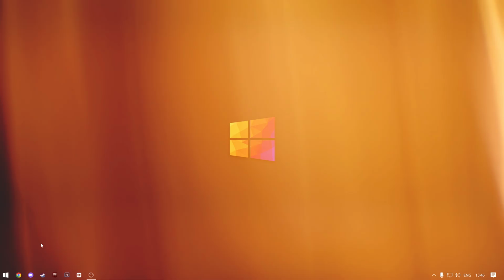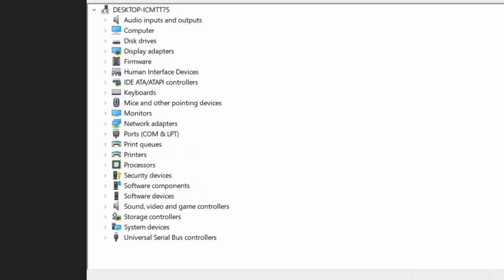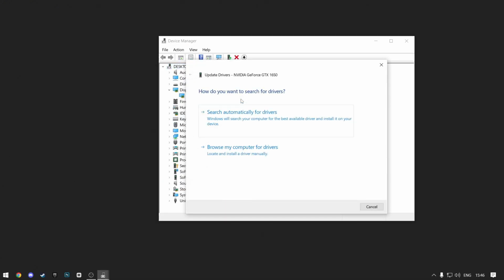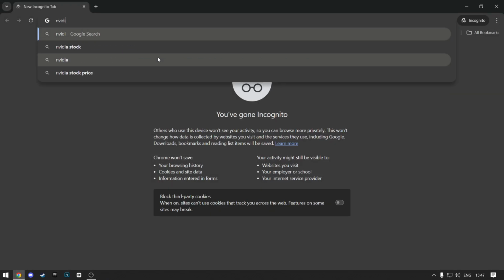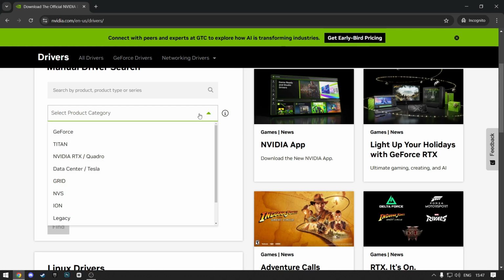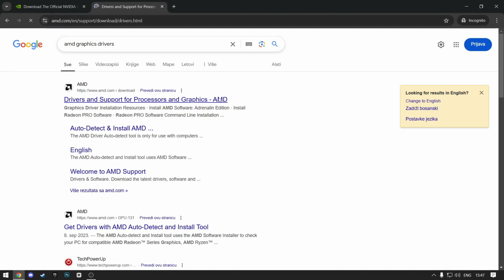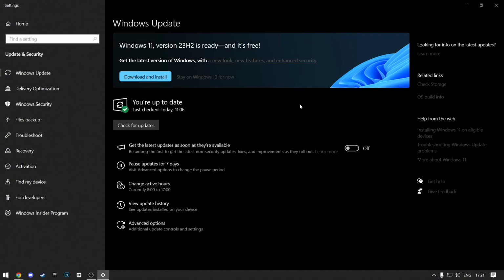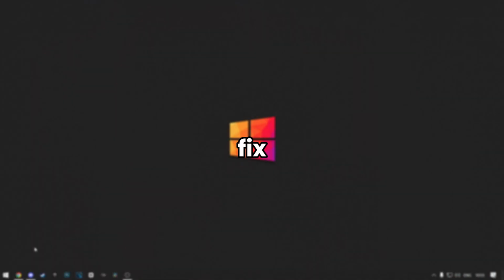How To Fix Outdated Graphics Card Driver Error In Delta Force | Fix Error Code 1400030 Delta Force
In this tutorial I'll show you how to fix outdated graphics card driver error in Delta Force. So if you have Error Code 1400030 Delta Force I'll show you how to fix it.